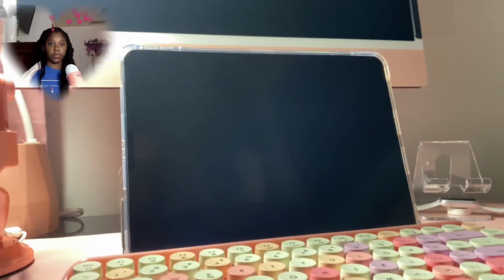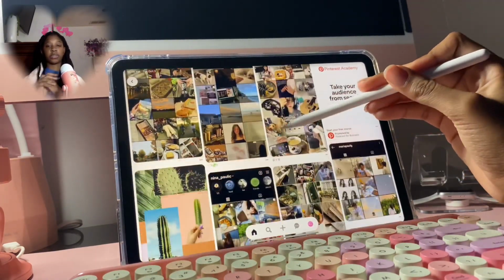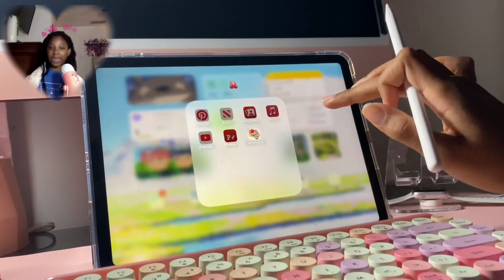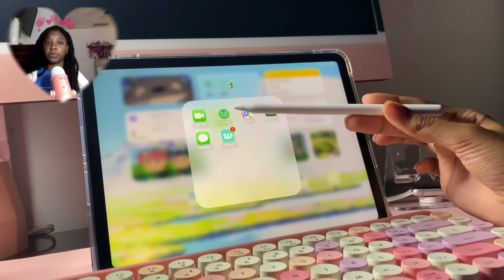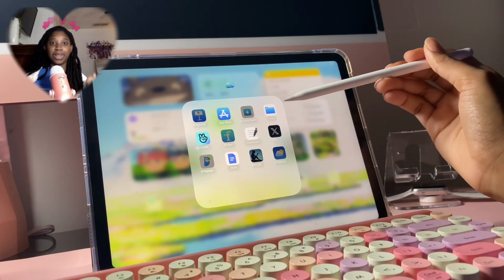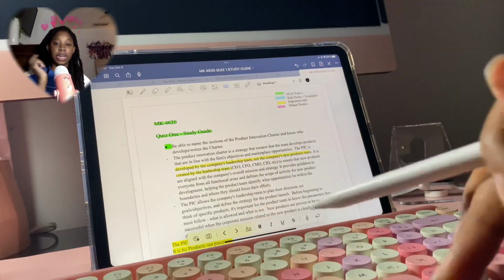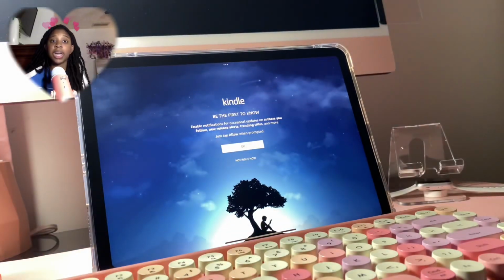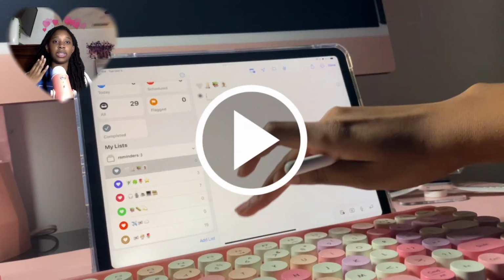WHAT’S ON MY IPAD 2023 🎀🌷| aesthetic, productivity apps, organization, note-taking & more!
hello, friends!! ♥

first off, I want to apologize for the late video upload! 😭 todays video is all about what’s on my iPad! I go over the best productivity apps, games and more! 🎀

xoxo,
jojo

💌 ABOUT ME:

I’m jojo! I mostly post lifestyle content, but you’ll catch a few videos about a variety of topics! I’m glad you stopped by! I hope to bring even an ounce happiness to your life through my videos! thanks! :)

💌 FAQ:

what do you film with? iPhone 11!
what do you use to edit? capcut
name: jordyn, but I usually go by jojo!
age: 20

New Jazz Beat by froxy 808

comment a “☕️” if you see this!